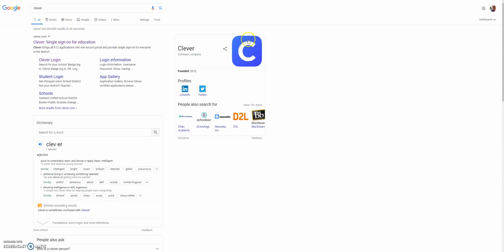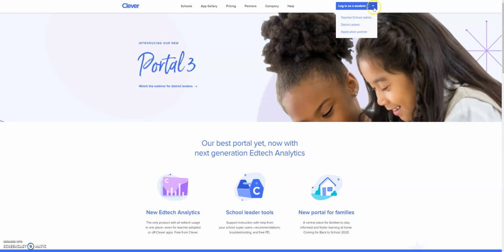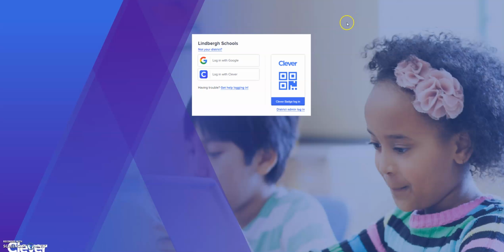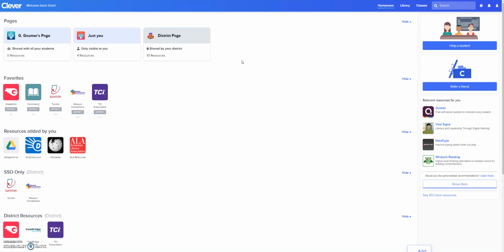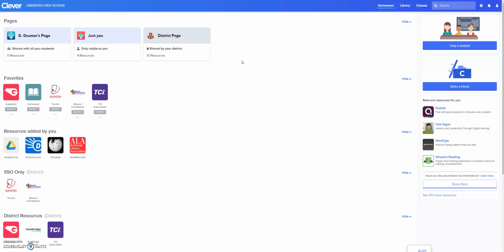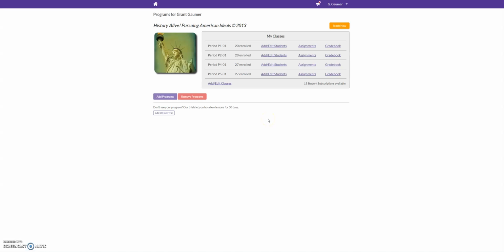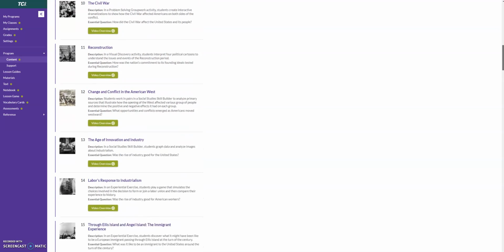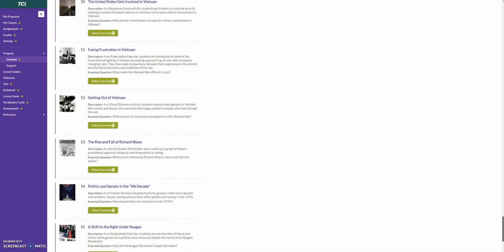US History Online Textbook Tutorial